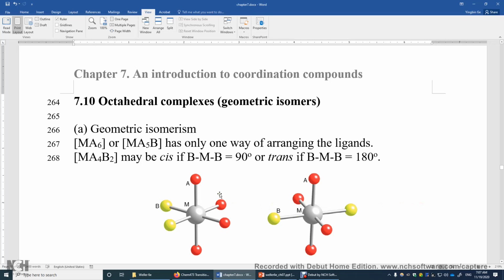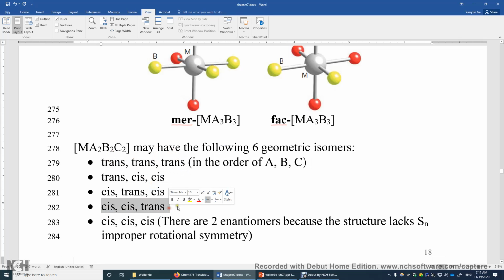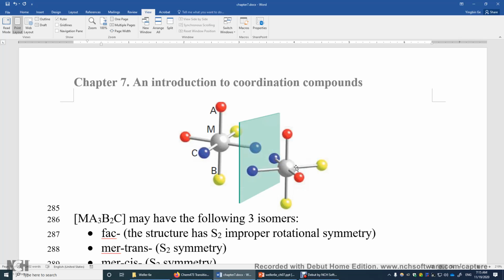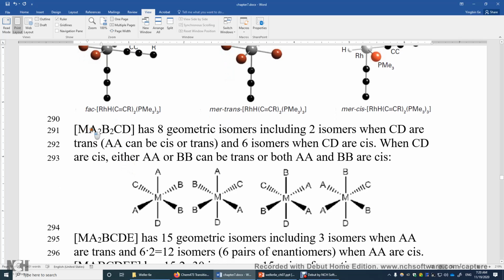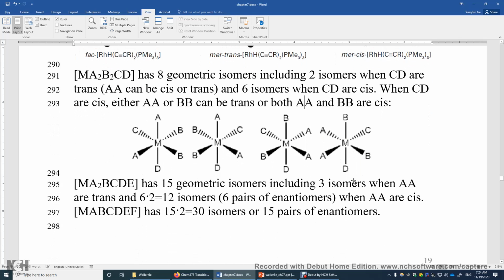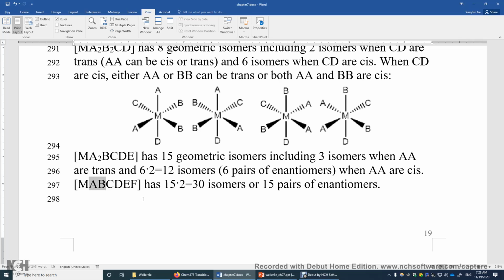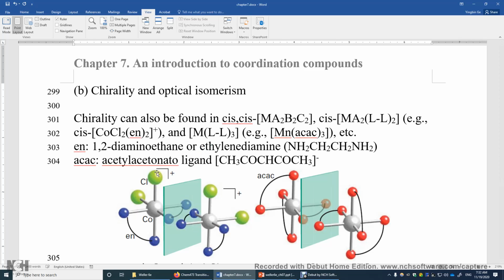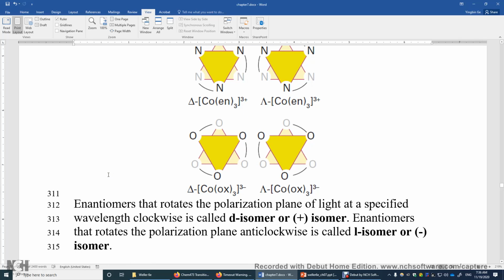7 10 Octahedral Complexes Geometric Isomers